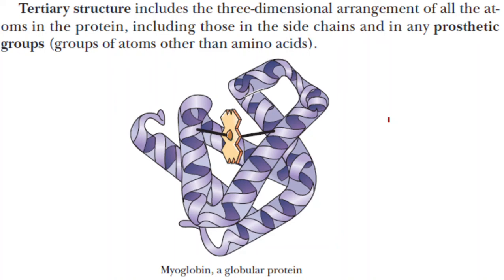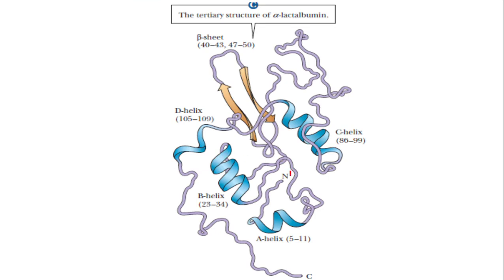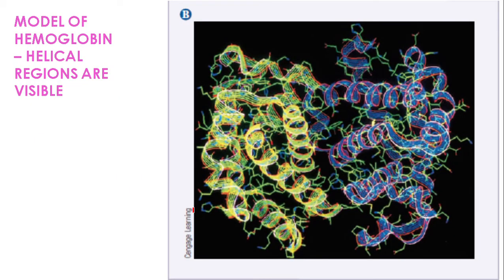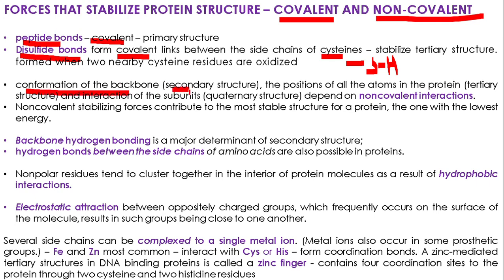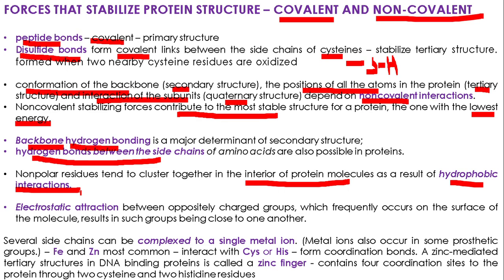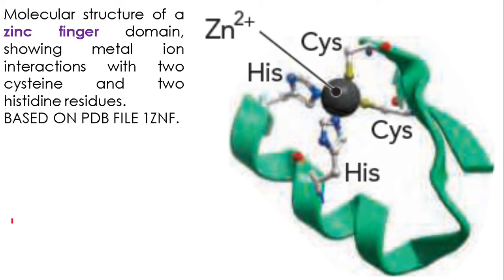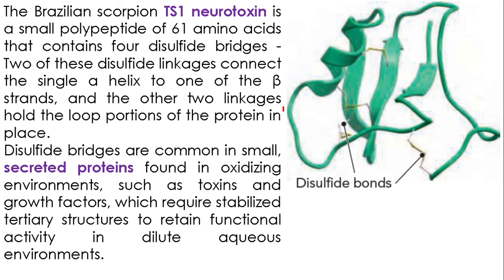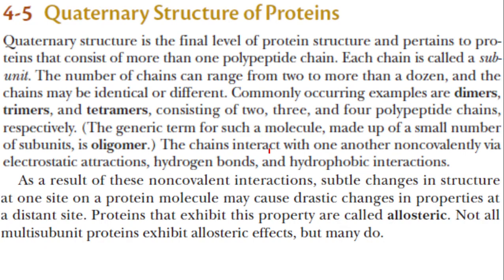1.3.8. Tertiary structure